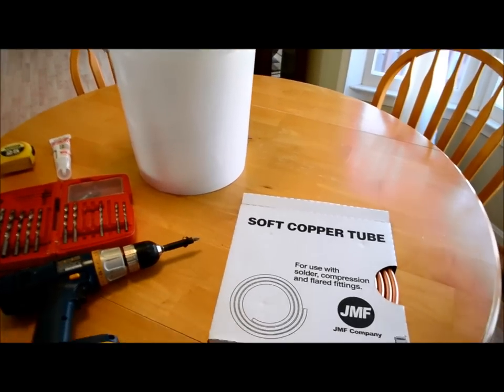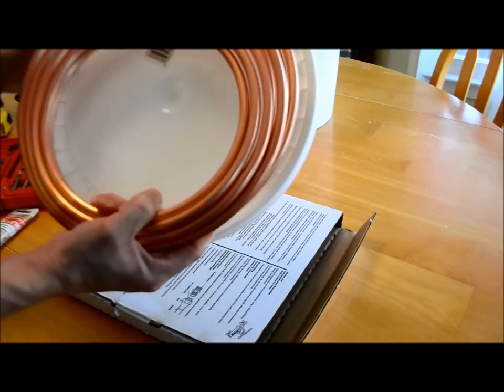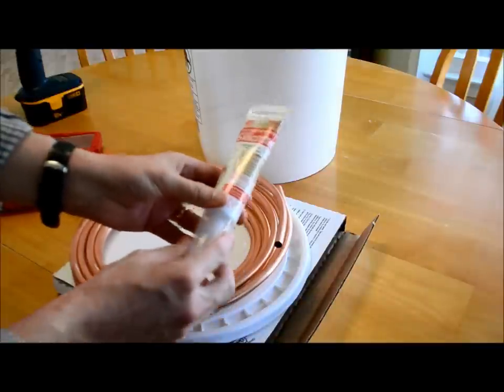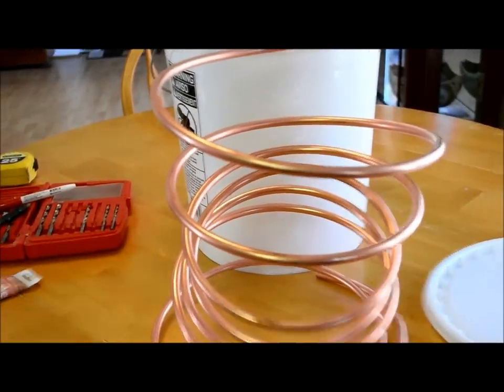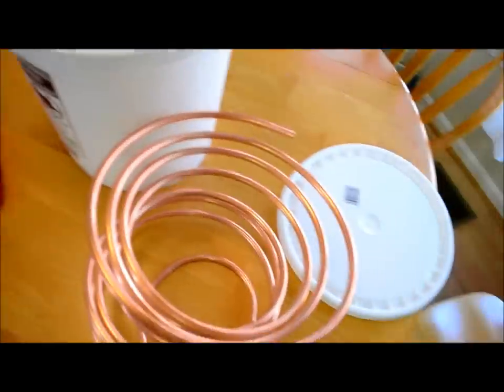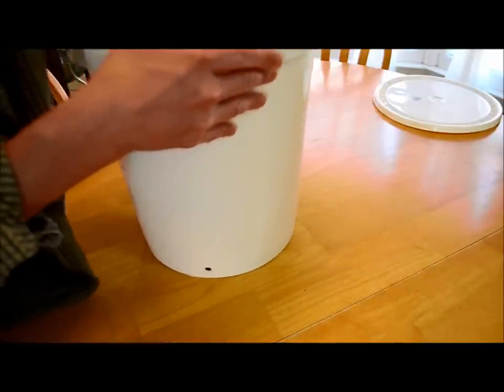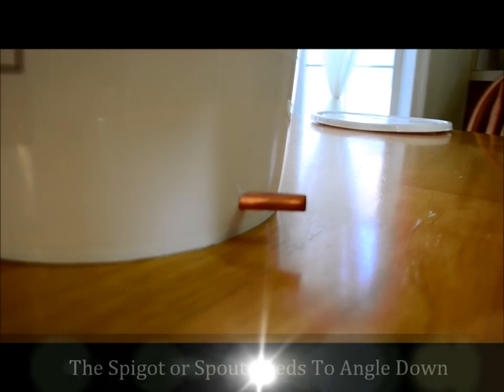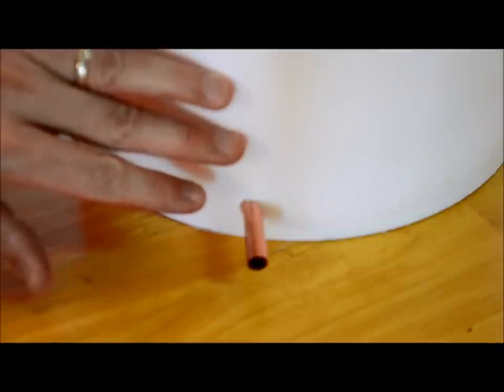How to Make Moonshine Part 4 : The Worm Box : Moonshiner Prepping 101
A step by step instructional video on how to make your own worm box.  A critical part of a still.